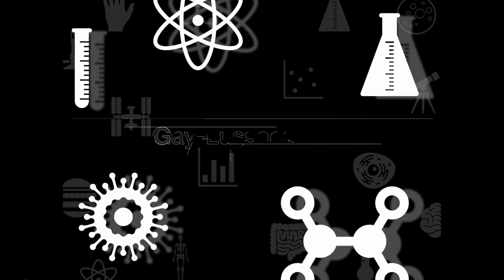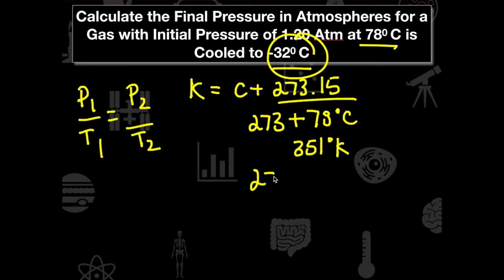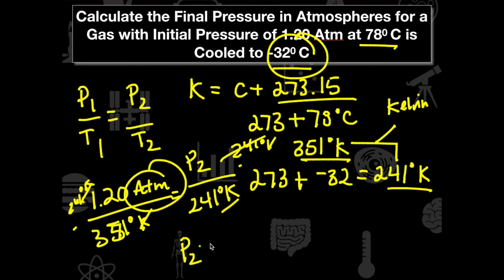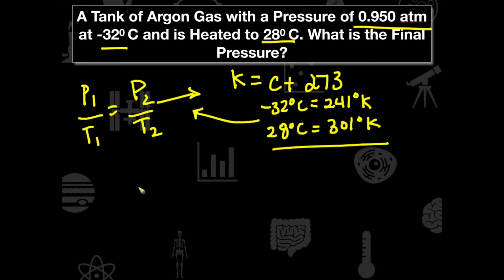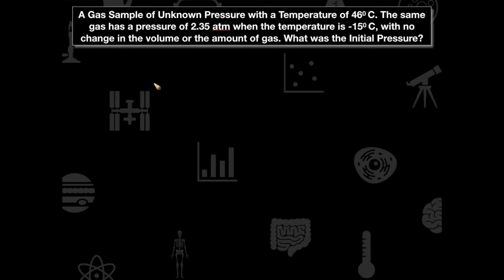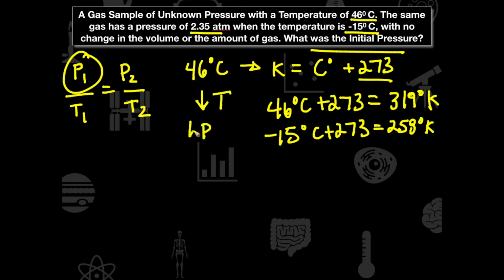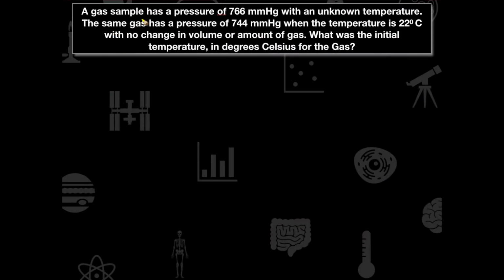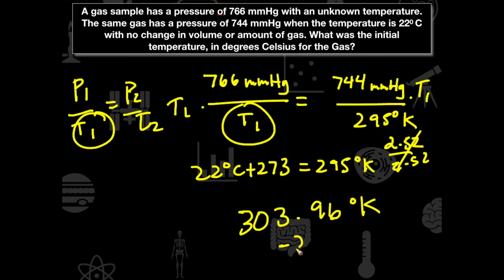Practice Sets Lussac's Law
Practice Set Lussac' Law